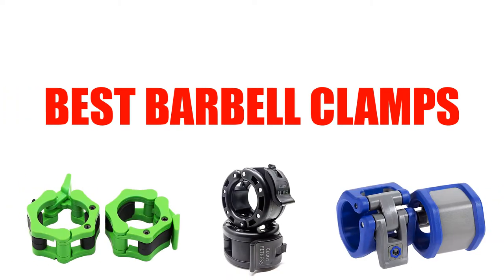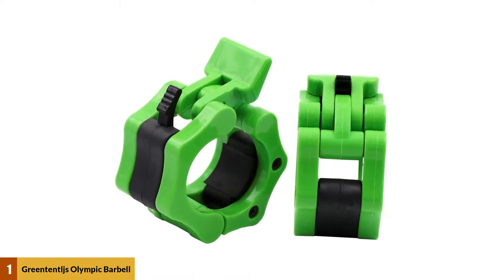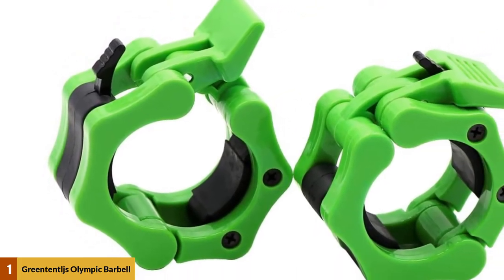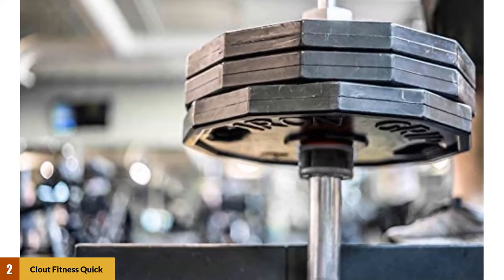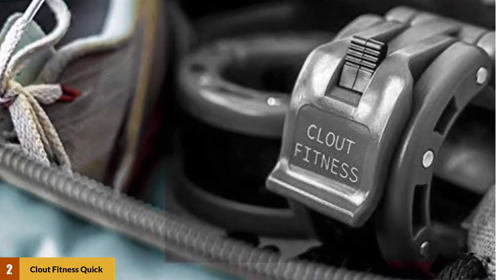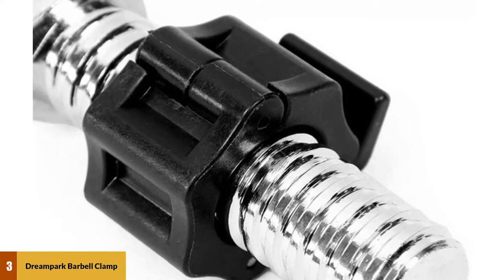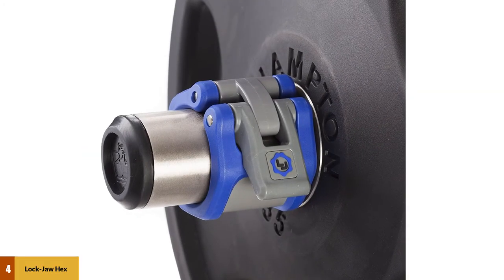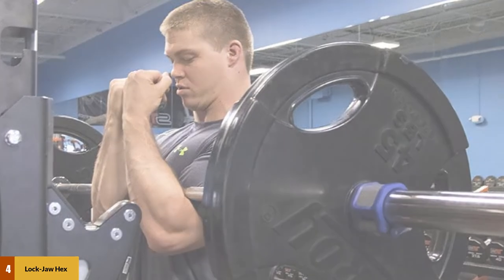Best Barbell Clamps Reviews 2024 - Top 4 Barbell collars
Best Barbell Clamps 2024
See update price & customer reviews of top 4 Barbell Clamps :
►AMAZON Links◄

Are You Looking For the Best Barbell Clamps Reviews? In This Best Barbell Clamps Review, We will break down the Top 4 Barbell Clamps Nailer Review on the Market.

Jump to the Section:

00:00 Introduction.
00:12 Greententljs Olympic Barbell Clamps Reviews.
01:01 Clout Fitness Quick Release Pair Reviews.
01:32 Dreampark Barbell Clamp Reviews.
02:08 Lock-Jaw HEX 50mm / 2" Olympic Barbell Collar Reviews.